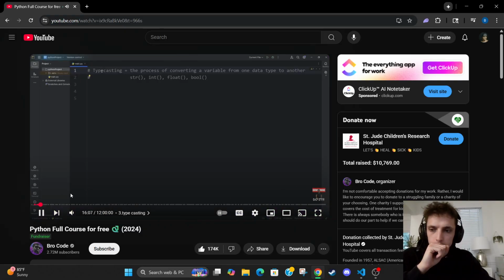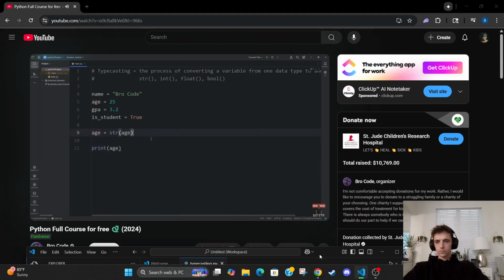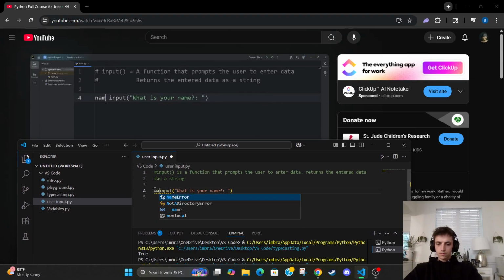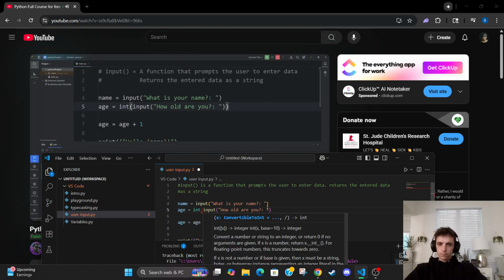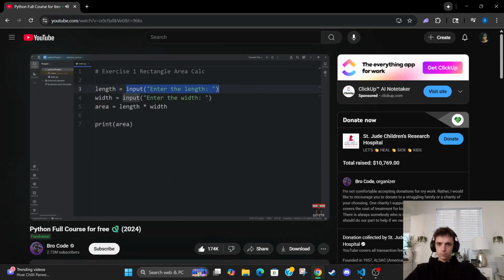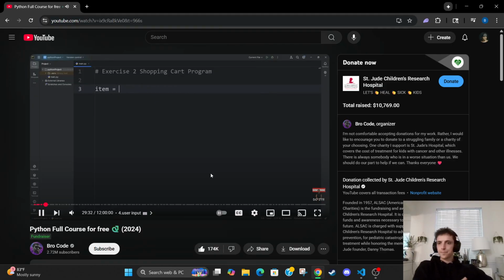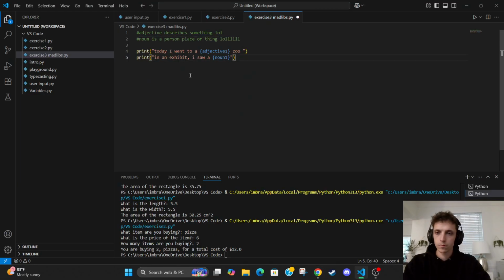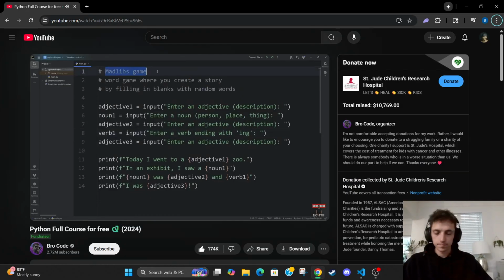Learning Python - June 26th 2025 - Day 2